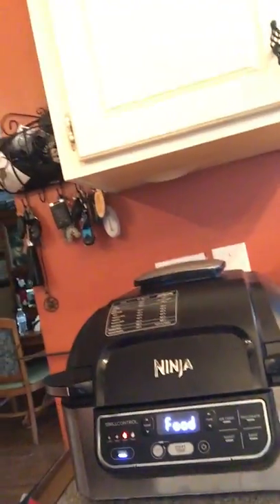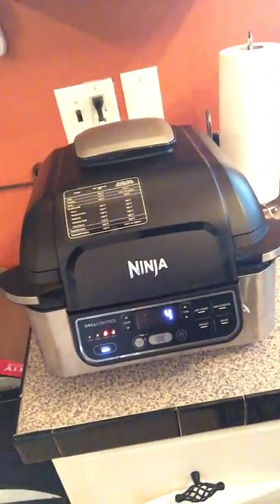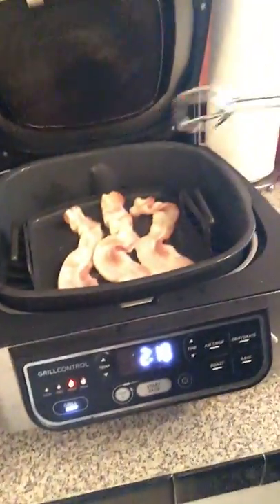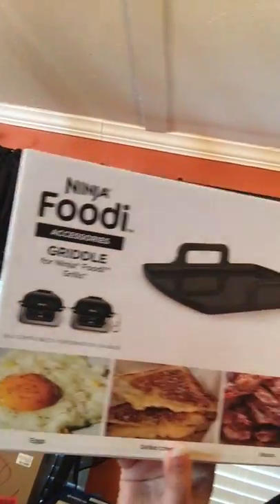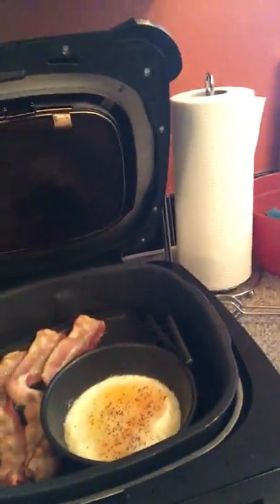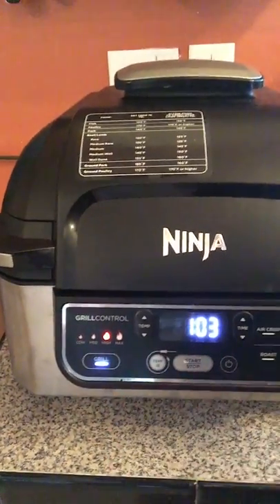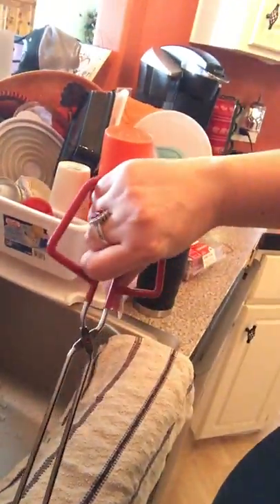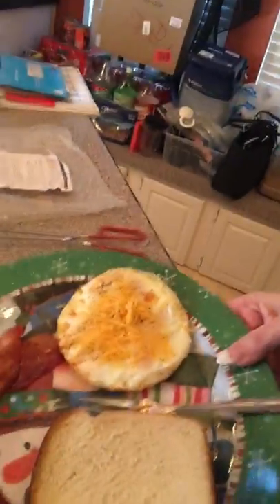Demo of the ninja foodie grill with the griddle pan and egg pan. first video ever :)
Short demo of cooking breakfast in the ninja foodie grill. Love this machine!!
This was not sponsored I purchased this item without own money.

Codes available for you to use to save you money!!
I am an ambassador rep so i do receive a small some compensation.

*** Lively brand bras, underwear and intimates.  You may use the code AMB-Natasha.shannon or you may click on the link below to save $10.00 on your order.

They have gorgeous jewelry and many of the bracelets help many different causes to include mental disorders, diabetes, depression, child loss, autism.